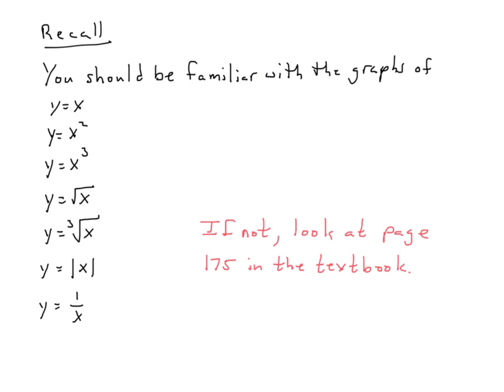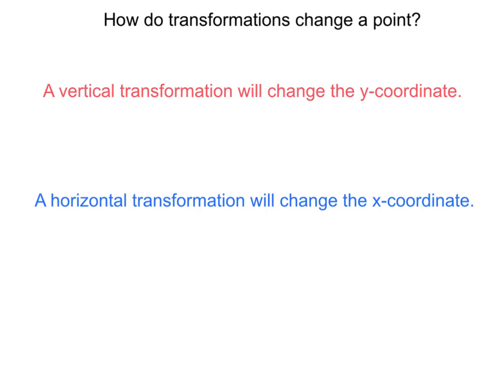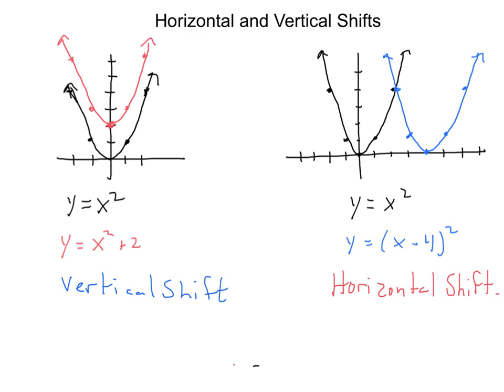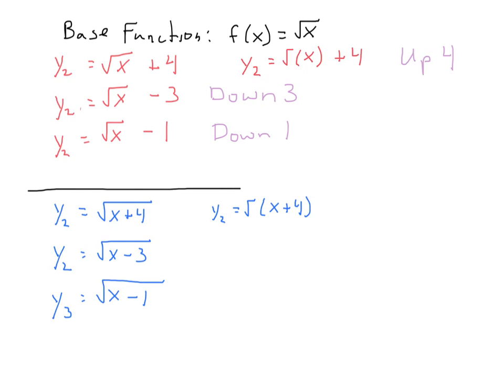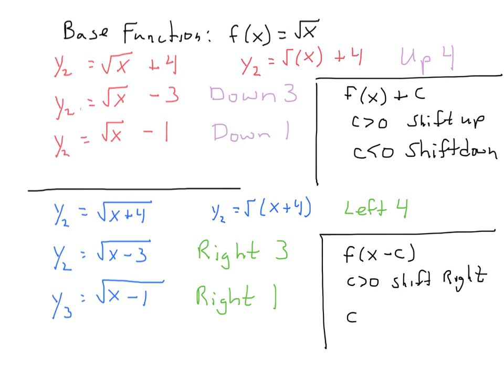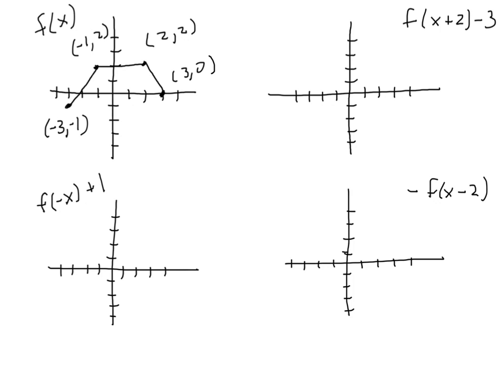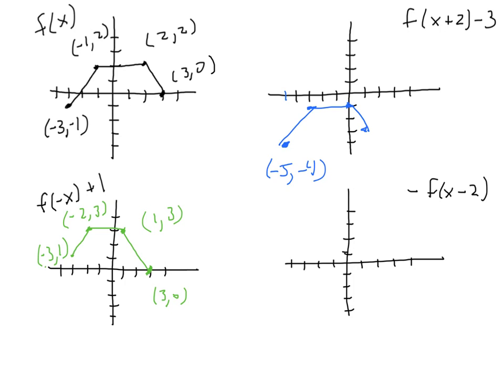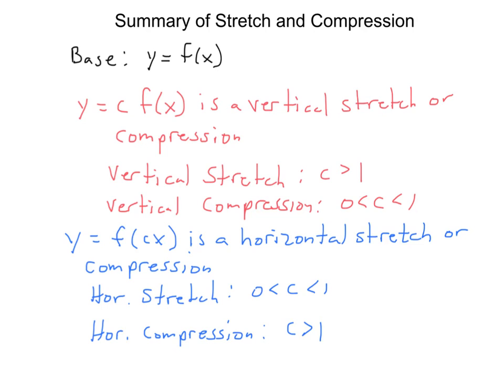PC 1.3 Transformations